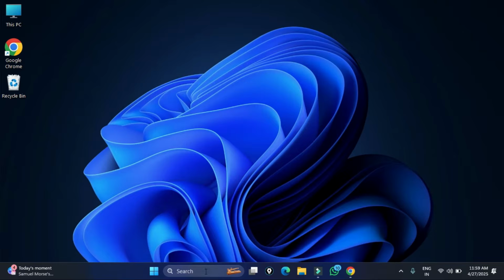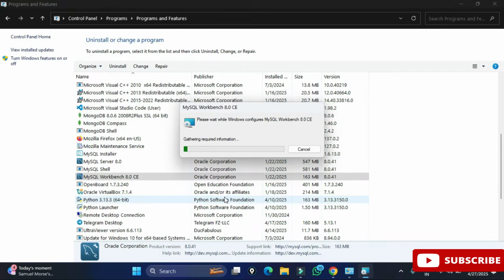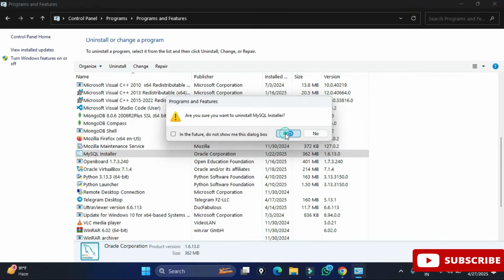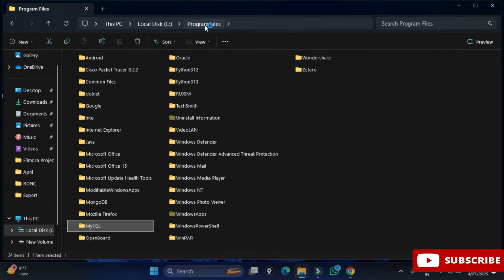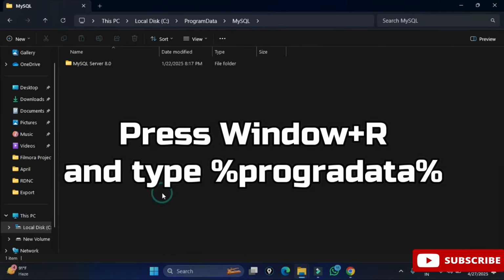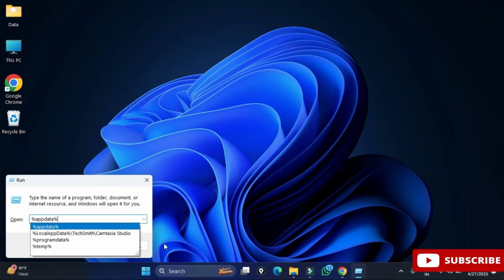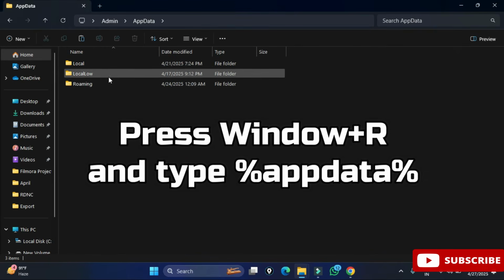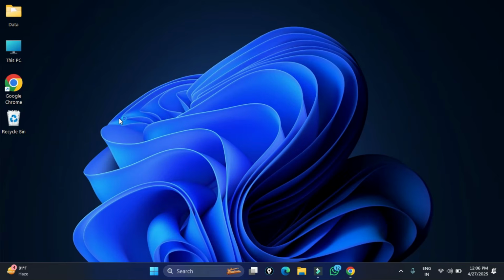How to Uninstall MySQL Completely From Windows 10/11 [2025] | Completely Remove MySQL from Computer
In this video,  I will show you how you can completely uninstall MySQL from your computer and also remove all of its configuration files containing old passwords and databases.

If you uninstalled MySQL and can't install it now, then this video is for you!
So watch this video till the end and don't skip in between!!.

Total 4 steps to be followed(folder name may vary depending on your OS):
Step-1:
Uninstall MySQL products from Control Panel
Step-2:
Goto "C:\Program Files" and delete MySQL folder
Step-3:
Goto "C:\ProgramData" folder & delete MySQL folder
(NOTE: if you want to take a backup of your database go to folder "C:\ProgramData\MySQL\MySQL Server 8.0\Data" and copy your database folder and paste to some other location.
Step-4:
Goto "C:\Users\Admin folder\AppData\Roaming" and delete the MySQL folder

Timestamps:
00:00 | Introduction
00:18 | Total 4 Steps
00:24 | Open Control Panel
00:40-01:50 |  Uninstall MySQL Applications
02:08 | Open ProgramFiles folder
02:34 |Steps for ProgramData MySql Removal
03:06 | Goto MySQL Server folder
03:21 | Backup of Database
03:46| Deleting Server folder
04:00 | AppData\Roaming folder
04:40| Conclusion

Don't forget to tag our Channel...!

🎥 Tools I used for recording